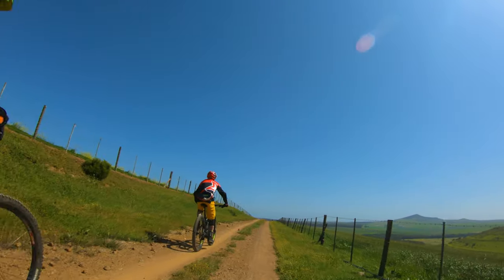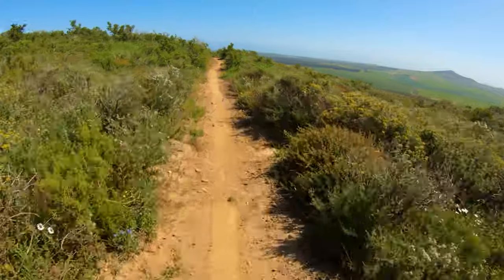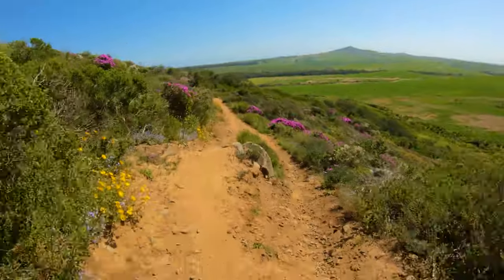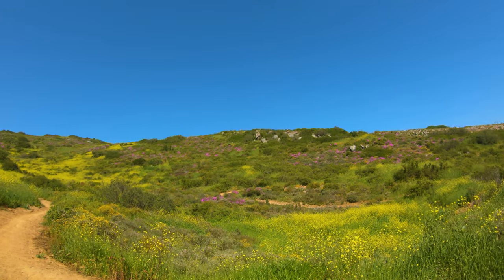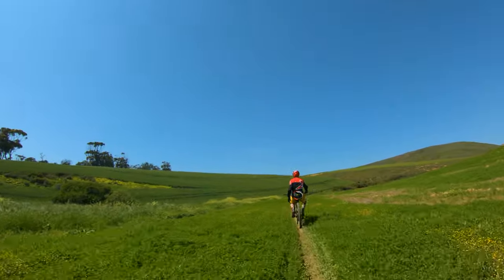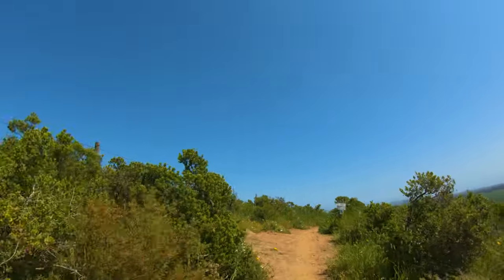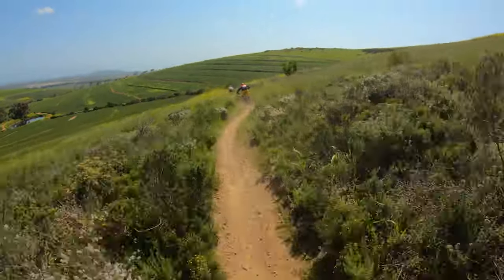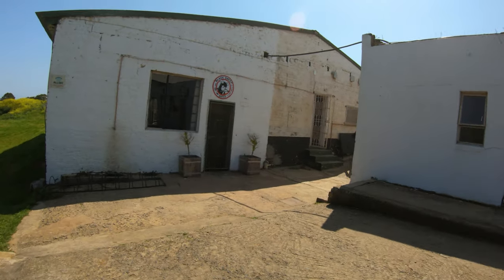Riding Cape Town's Dangerous MTB Trail || Hoogekraal Trail Guide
There is no other trail system in Cape Town that has put as many people in the hospital as this one.
I guess it's because of the amount of amateur riders who expect to go for zero to hero in flash or maybe it's riders who are not prepared for what this trail system has to offer riders.

Let's try and solve a problem by showing you all what you can expect from the Hoogekraal trails in Cape Town

So there's a problem, let's try and solve this